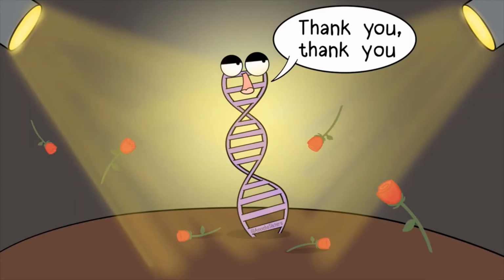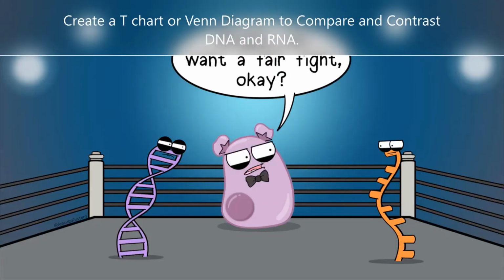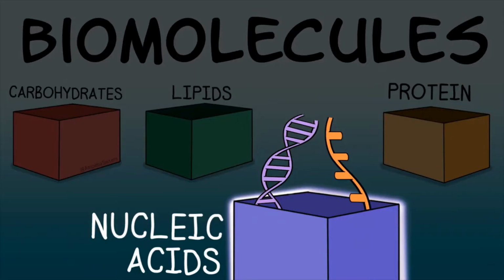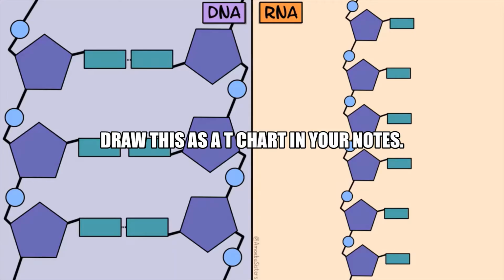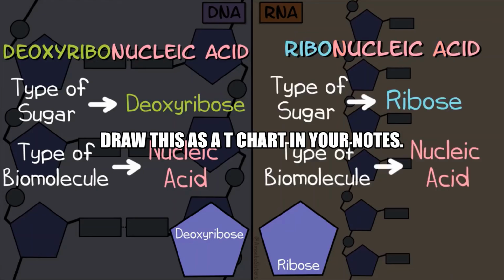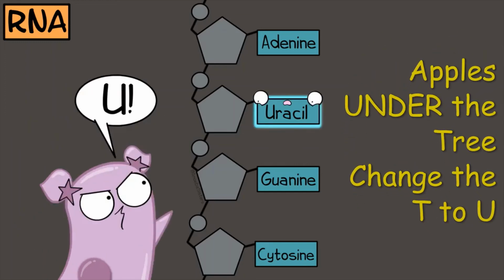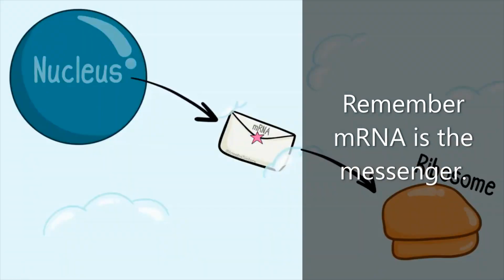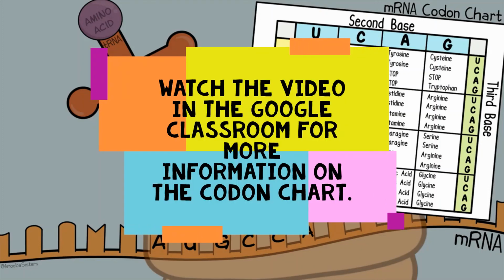DNA v RNA Edited Amoeba Sisters